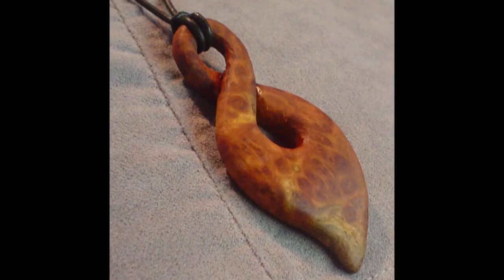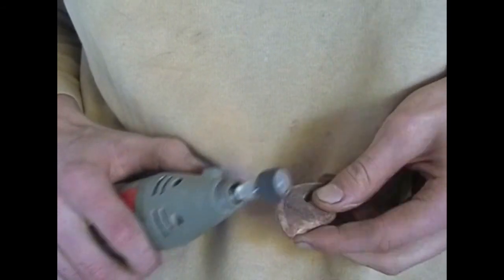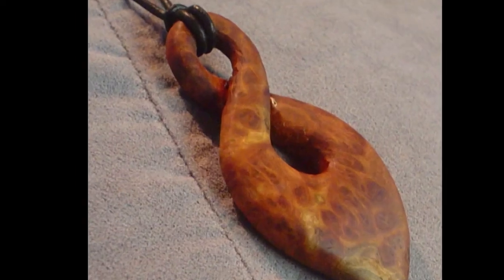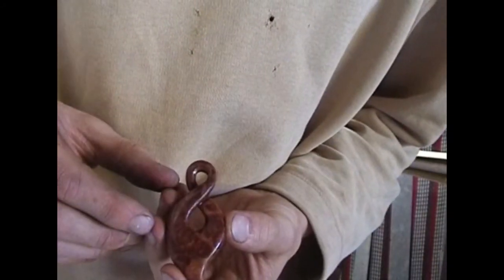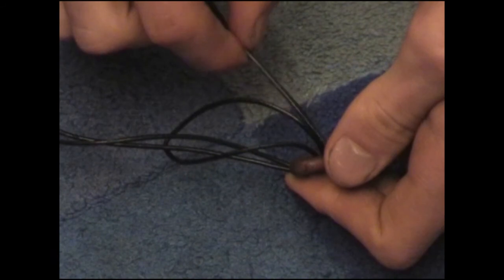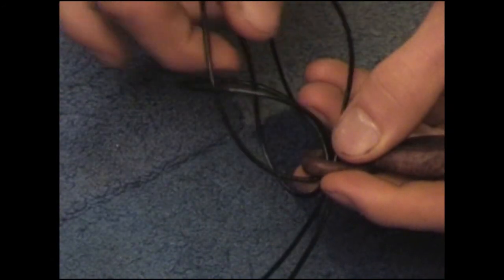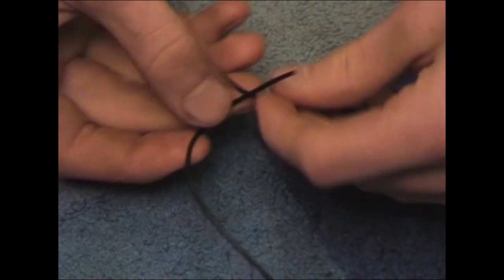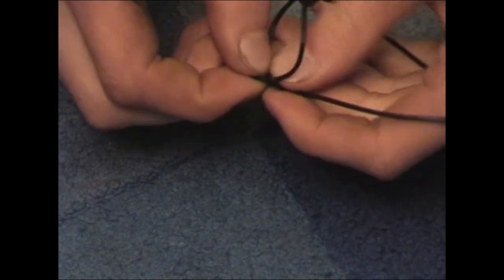How To Make Maori Pendant | Bone Carving in Wood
Some of my better videos XD